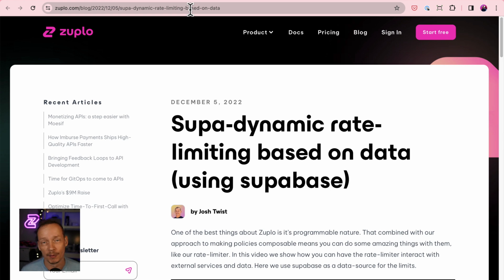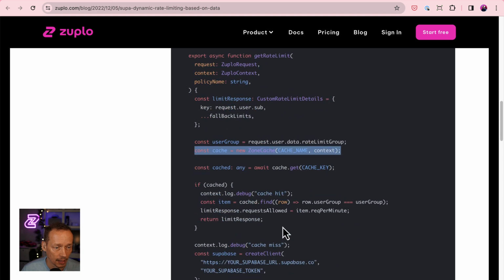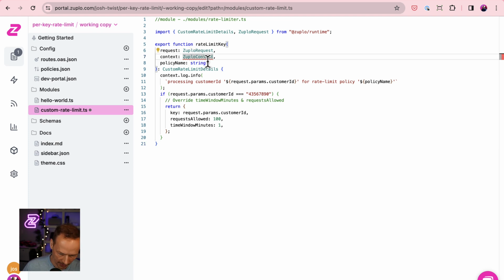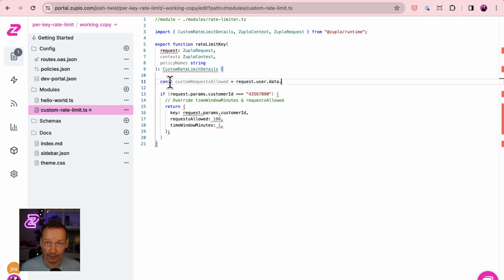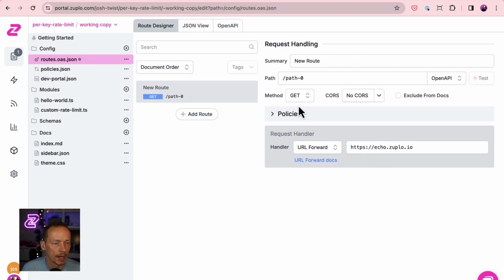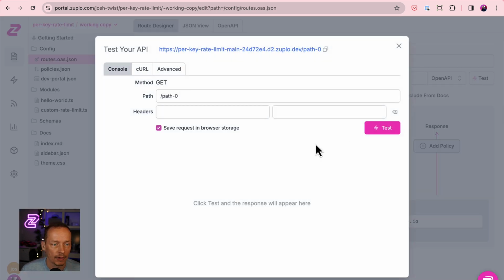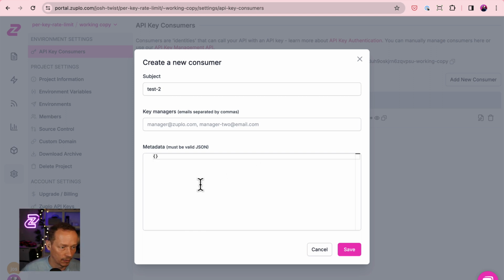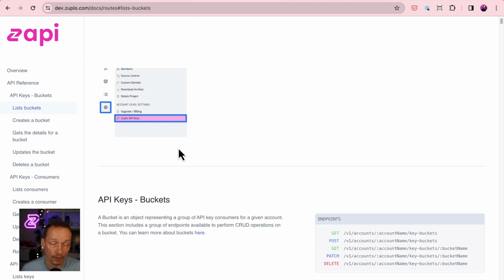Custom API rate limiting per API Key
This morning a customer asked me about applying a different rate limit for each customer API key. Easy peasy! In this demo we show just how easy that is with Zuplo.